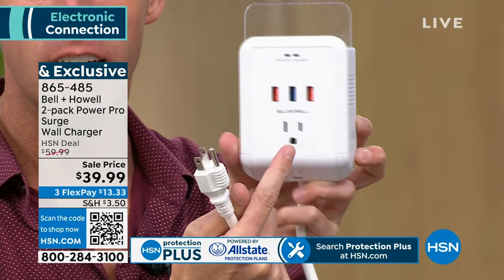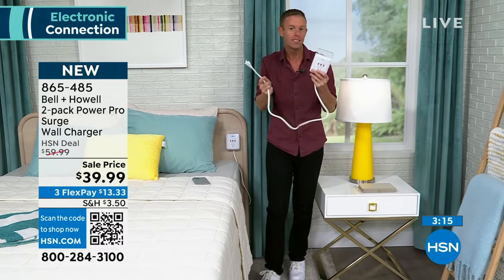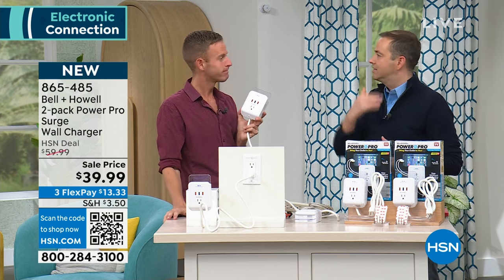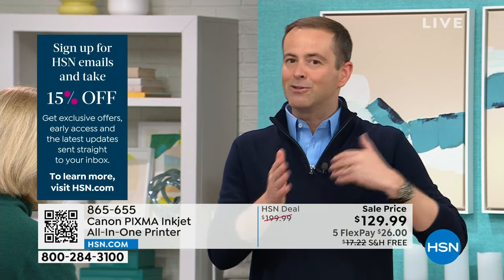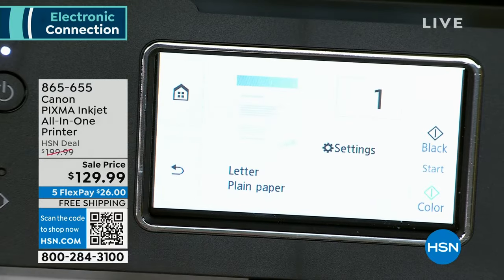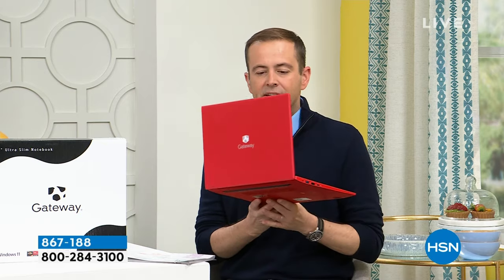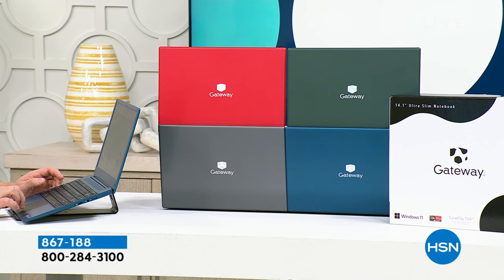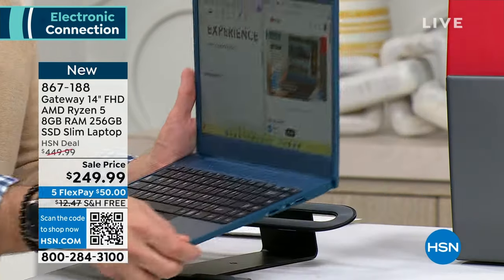HSN | Electronic Connection 01.07.2024 - 10 PM